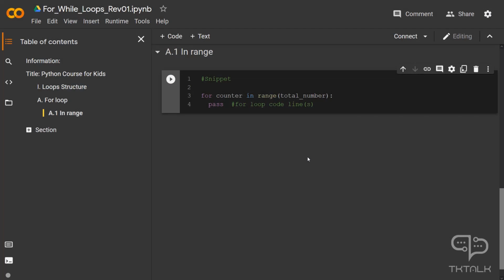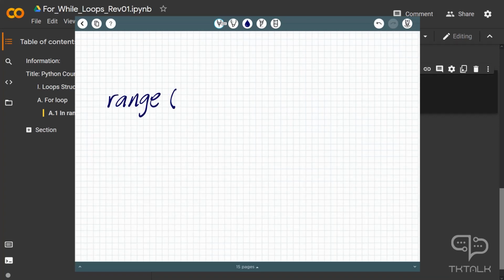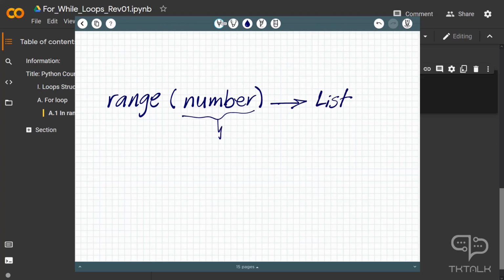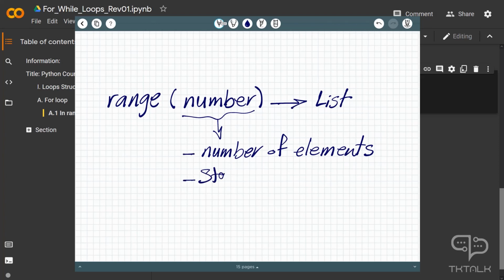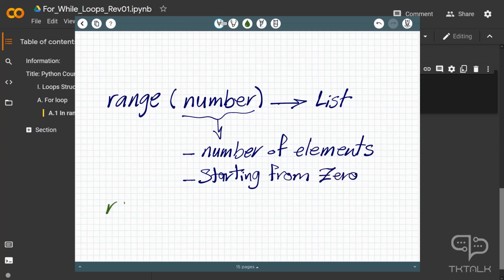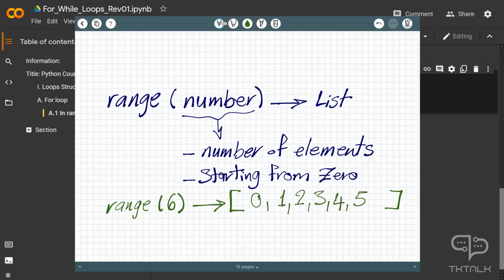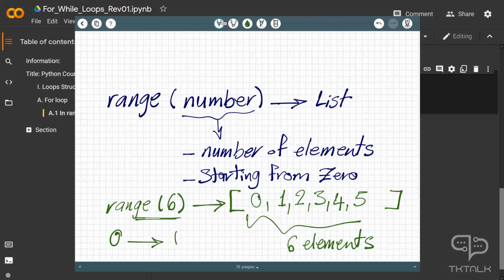Range built-in function in Python | Python Programming Course for Kids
This video is part of Python Course for Kids series.
Simple explanation of range built-in function in python, its arguments (inputs) and expected outputs.